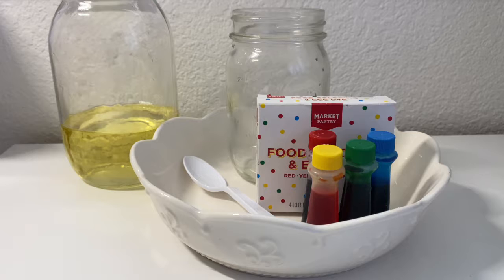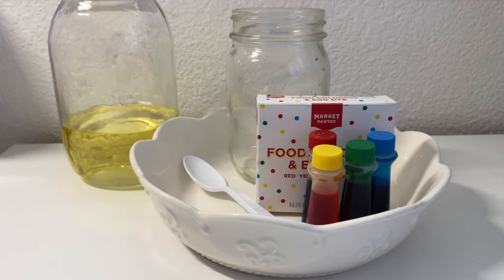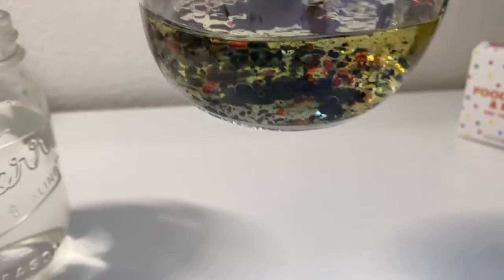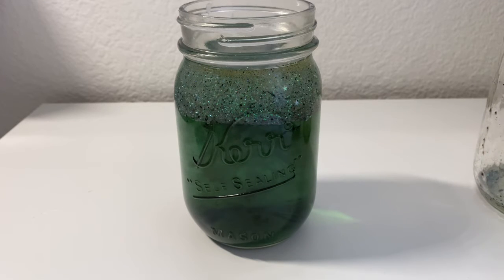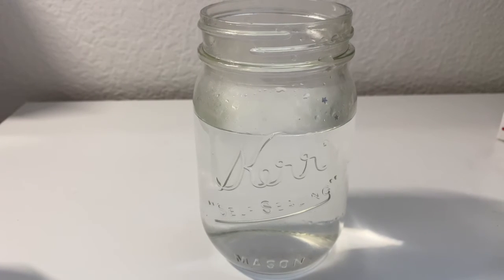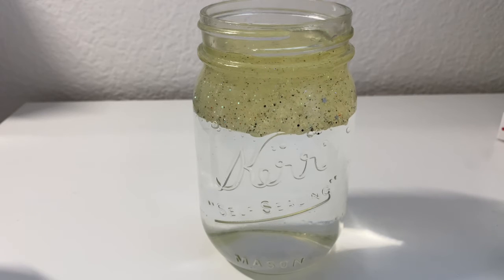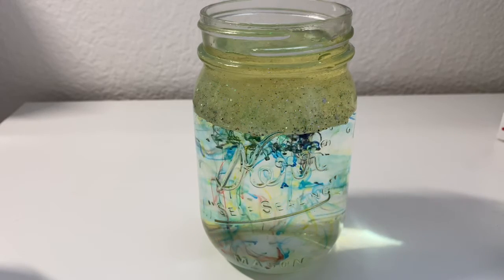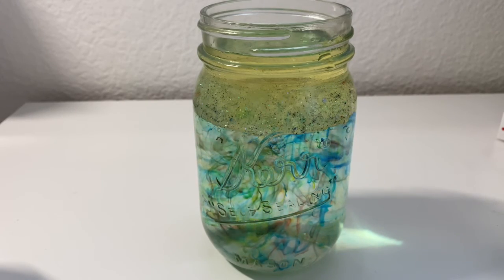Virtually BGCMC - Fireworks in a Jar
Celebrate the 4th of July with this fun experiment. Ms. Brisa shows you the steps on how to make this safe and interesting fireworks!